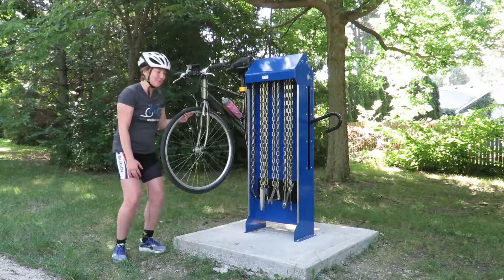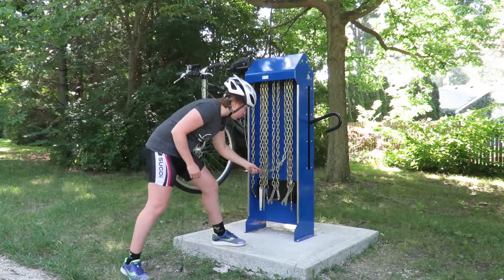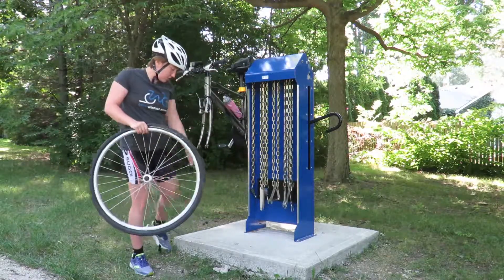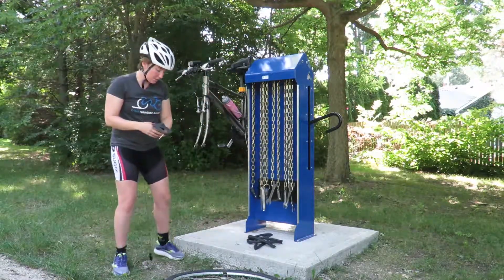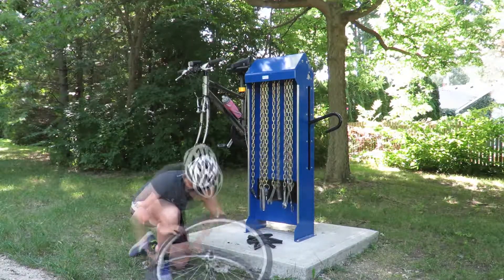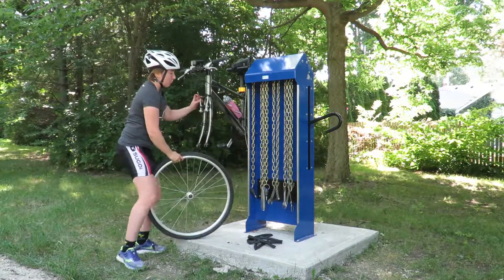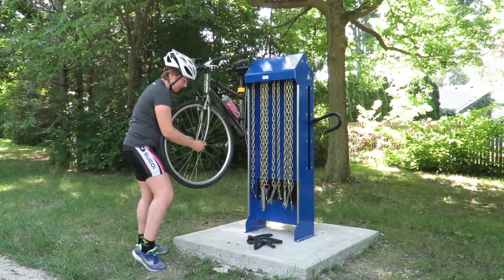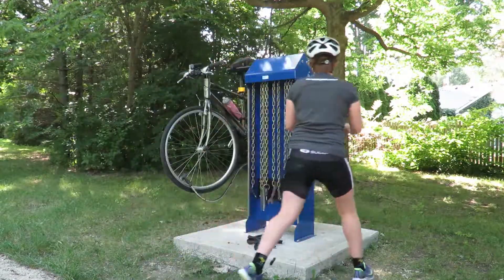CWATS Repair Station: Tire Change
Ever wonder what to do if you are out riding and you get a flat tire? Bridget shows us how to do a flat repair using the bike repair station in a few simple steps. With her help you’ll be back on your way to hop back on the trails to get out & get active!